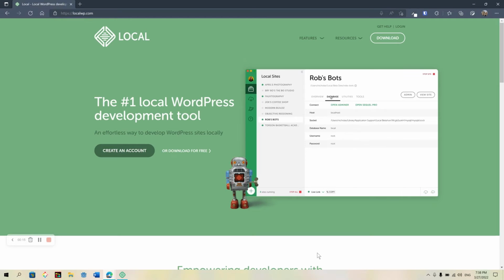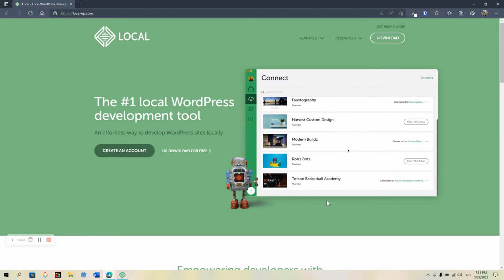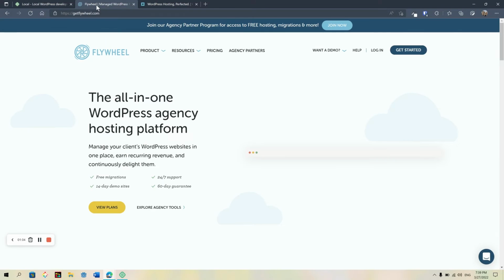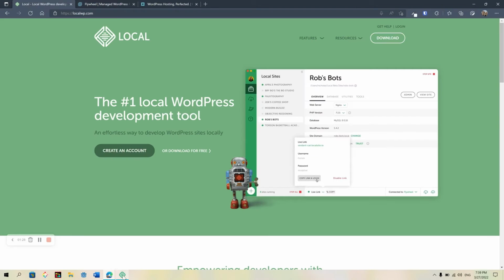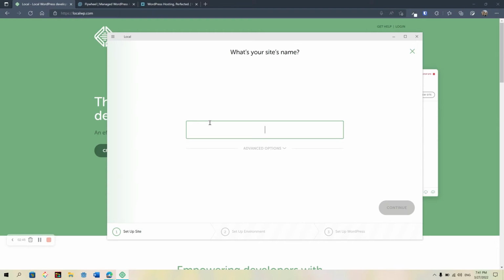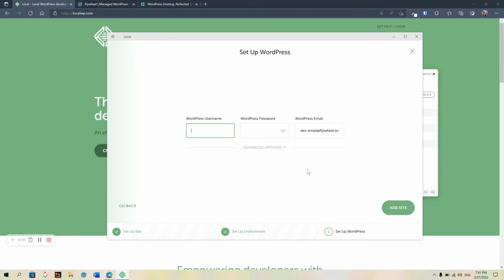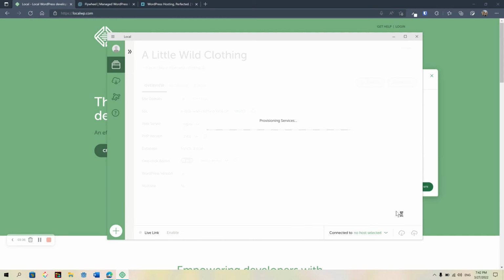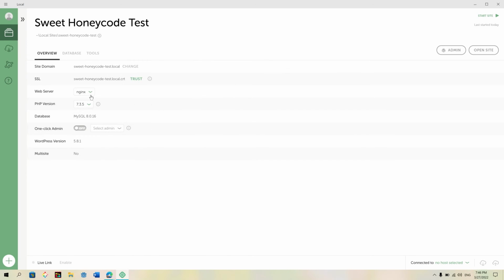Develop WordPress sites locally with Local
In this video I walkthrough creating a WordPress site locally using WP Local.